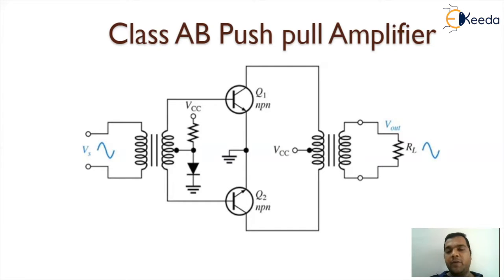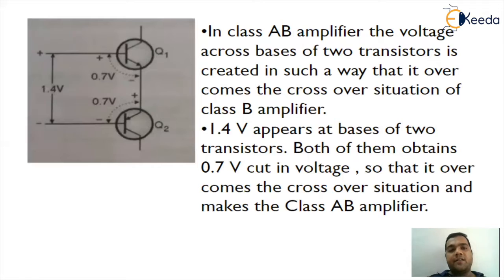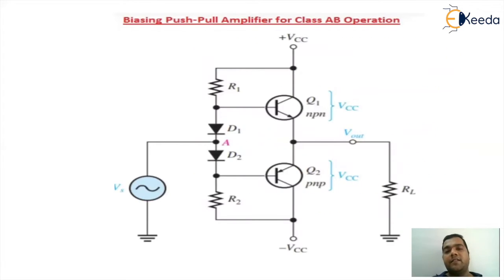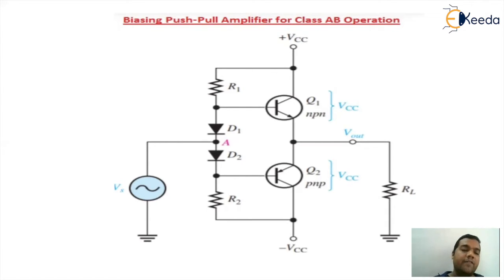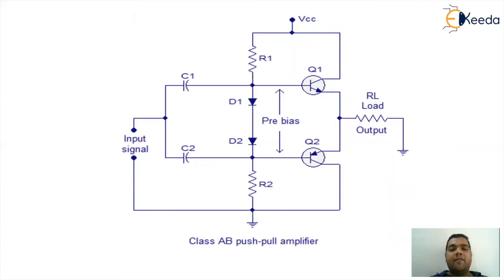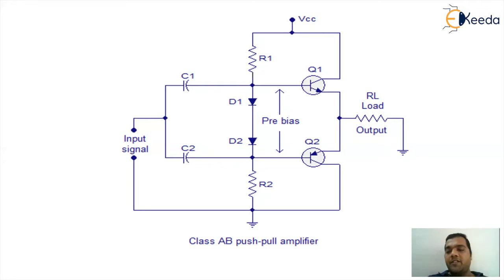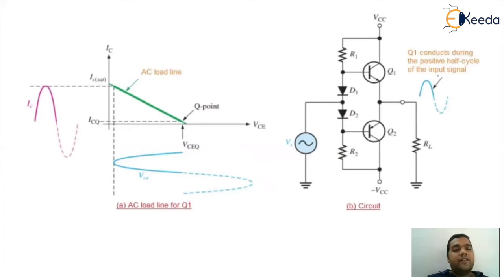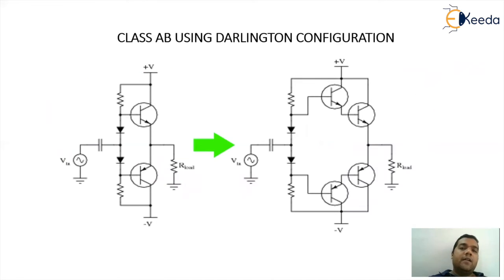Essential Concepts Of Class AB Power Amplifiers | GATE Analog Circuits Concepts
Explore the core principles of Class AB Power Amplifiers in this insightful video focusing on GATE Analog Circuits. Dive into essential concepts, understanding the nuances that define Class AB amplifiers' functionality and significance. Discover how these amplifiers balance efficiency and linearity, crucial for various applications. Whether you're a GATE aspirant or an electronics enthusiast, grasp the intricacies of power amplification and enhance your comprehension of analog circuits. Join us to demystify Class AB amplifiers and fortify your understanding of this fundamental aspect of electronic circuits. Dive in and amplify your knowledge!

Video Highlights:

Introduction to Class AB Power Amplifiers: Learn the fundamental concepts behind Class AB power amplifiers and how they operate in analog circuits.
Key Components and Working Principle: Understand the crucial components that make up Class AB amplifiers and how they enhance efficiency and linearity.
Biasing Techniques: Explore various biasing techniques used in Class AB amplifiers to optimize their performance

Happy Learning.